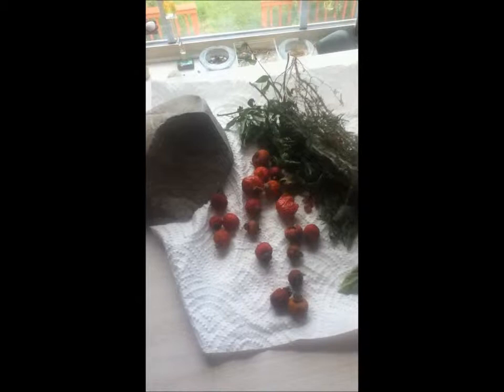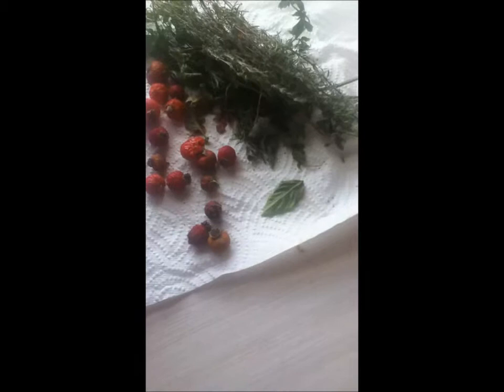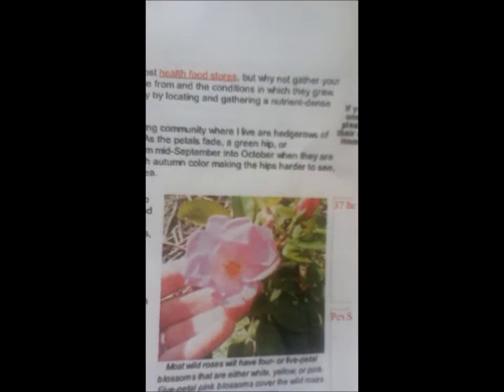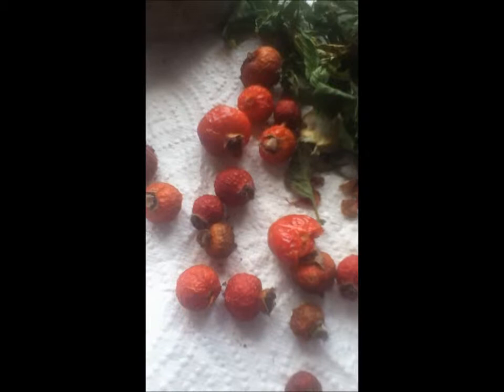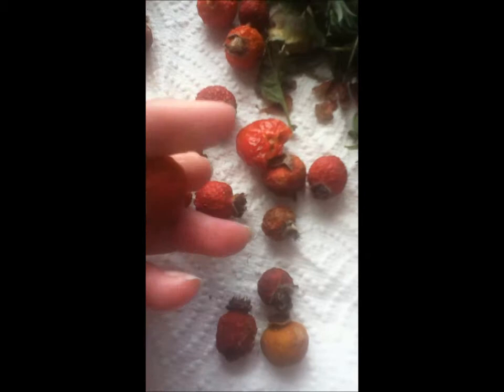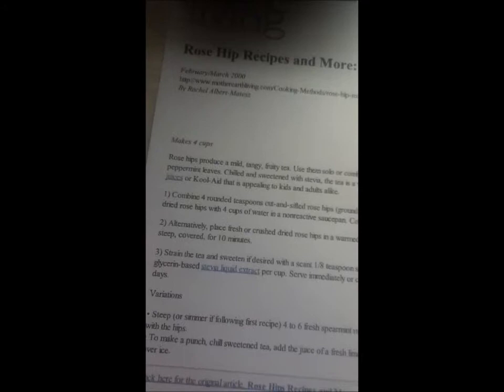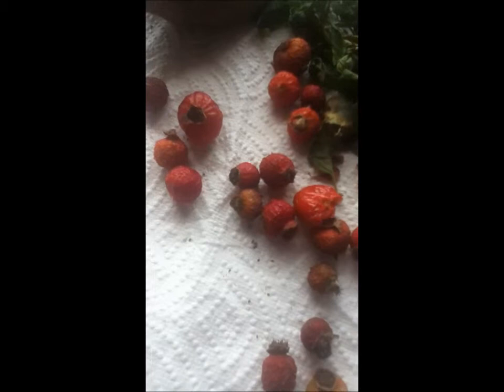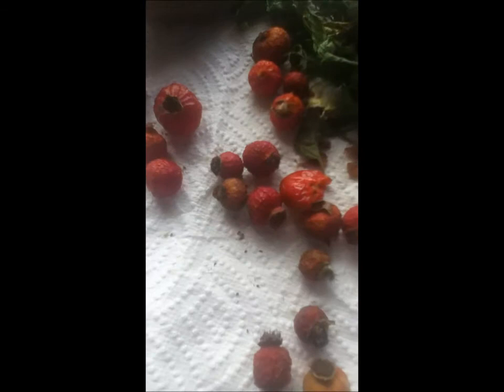Rose Hips- Properties and a Tea Recipe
In this video I share some magickal and medicinal properties of rose hips with you. I also share with you the recipe I use to make rose hip tea.

My Etsy Shop